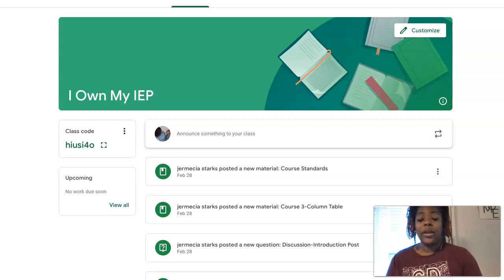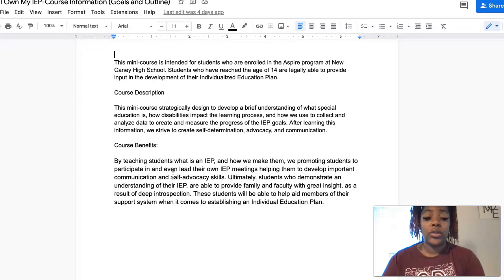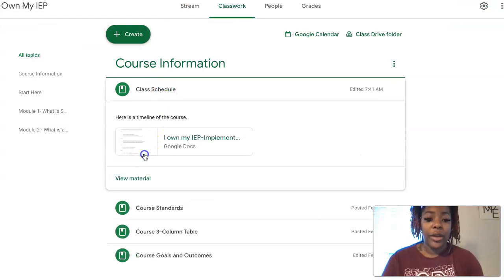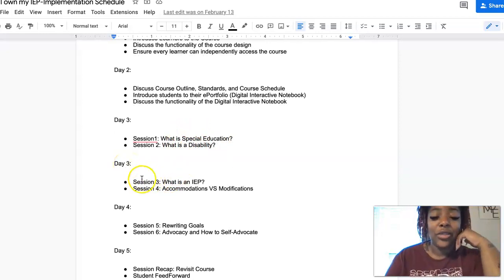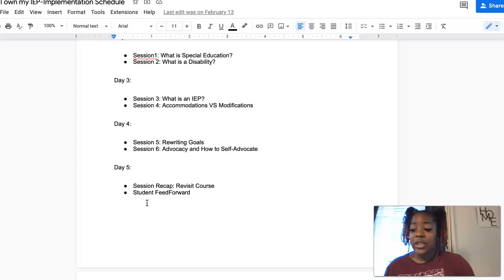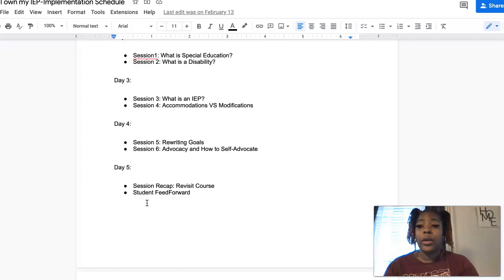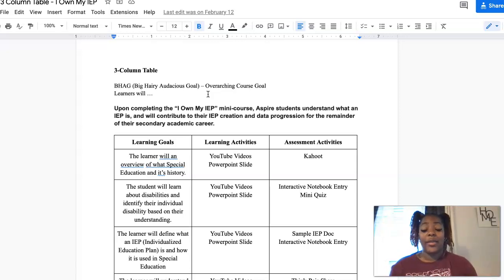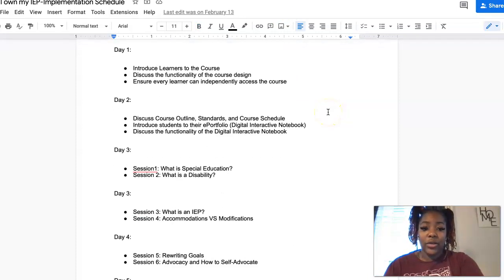I Own My IEP-Intro Design Video